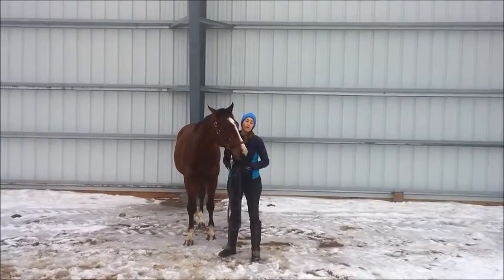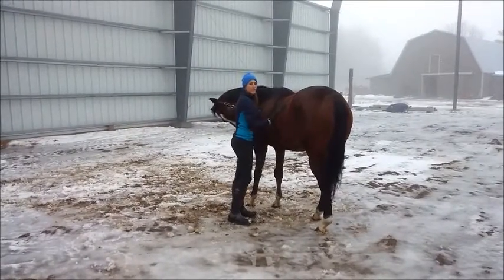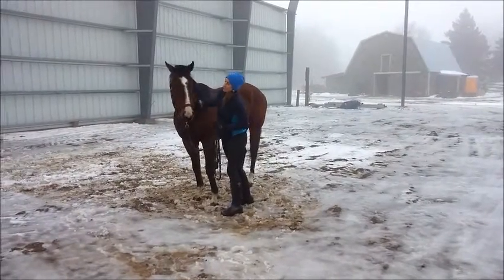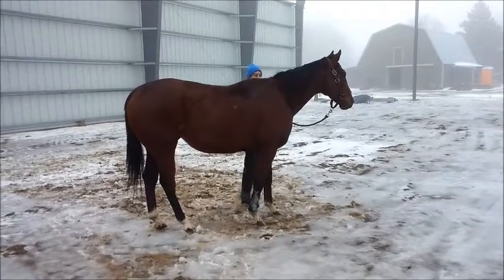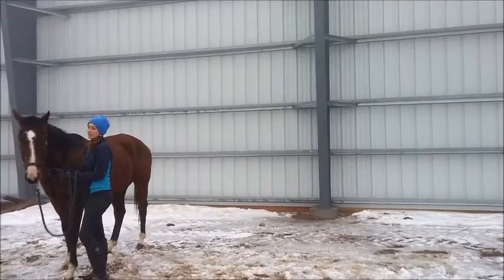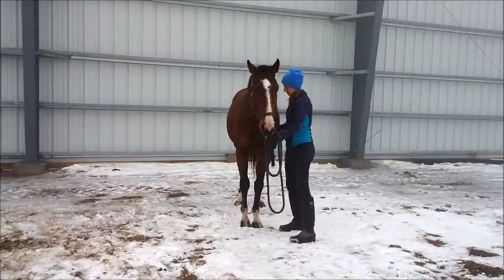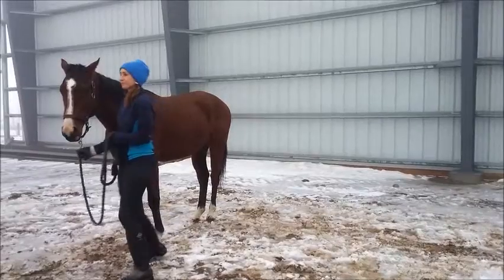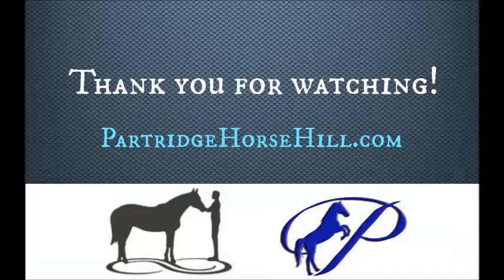Forehand & Haunch Turns, and Sideways with Pentland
Pentland is learning to do his sideways, forehand and haunch turns with more precision and smoothness. The goal is to get Pentland feel like he is gliding as if I were rolling a ball off my fingertips.
Watch as Pentland makes progress and pick up a few tips :)
Pentland is being retrained for the TB Makeover 2016.